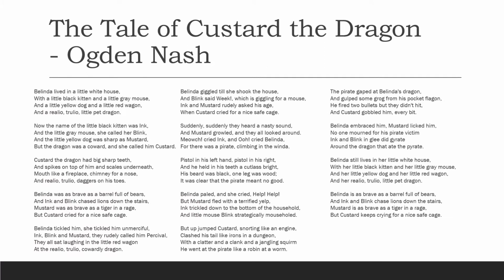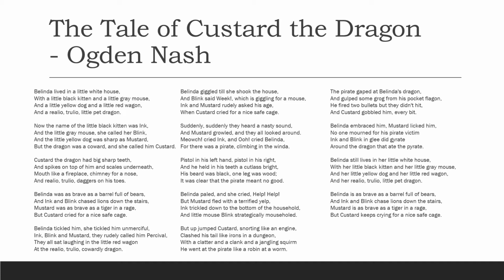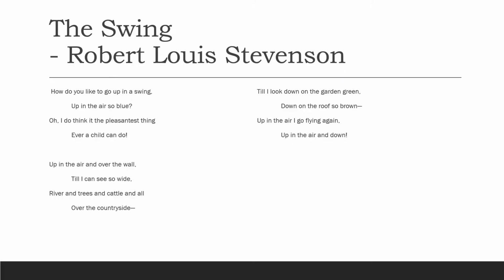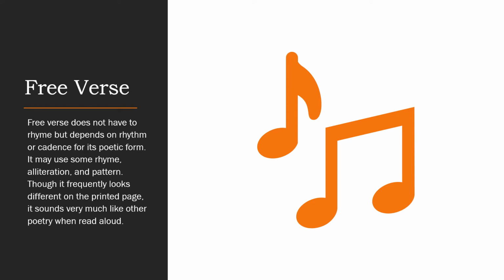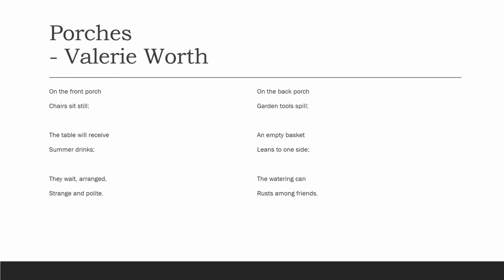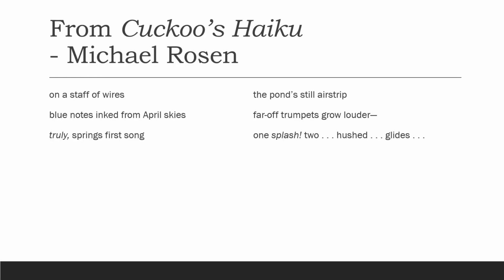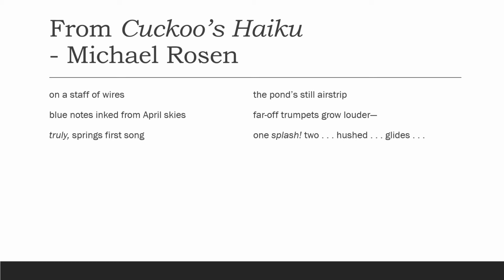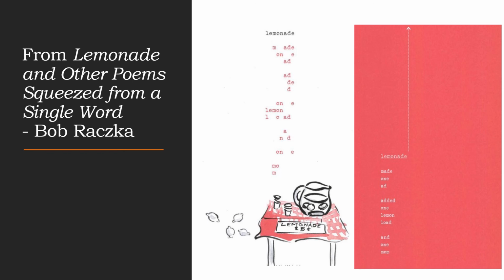Forms of Poetry for Children